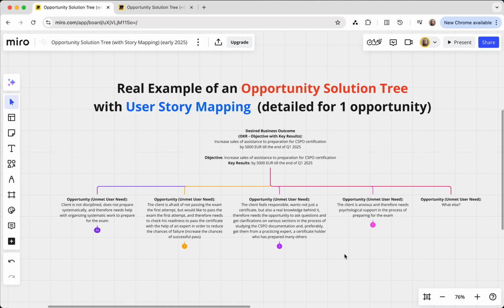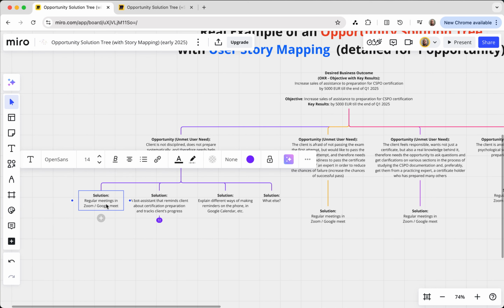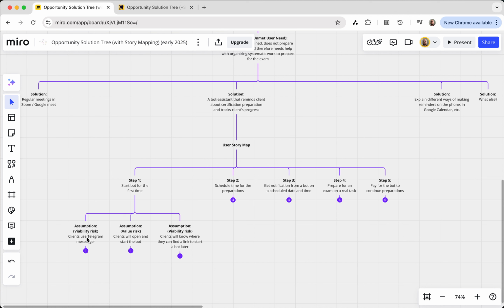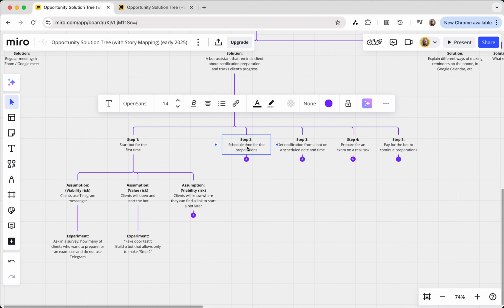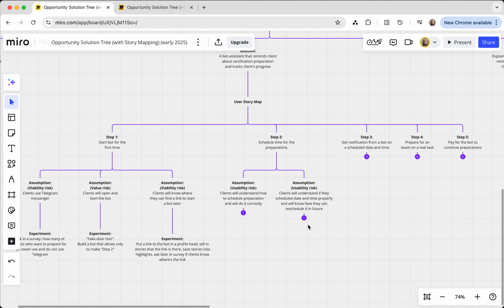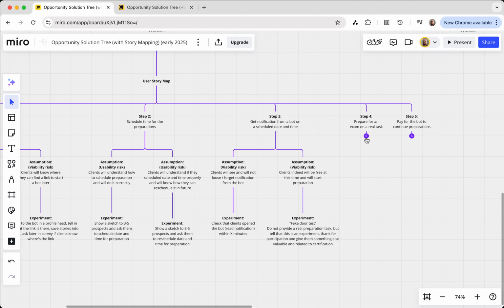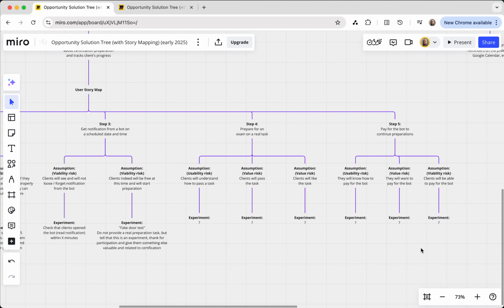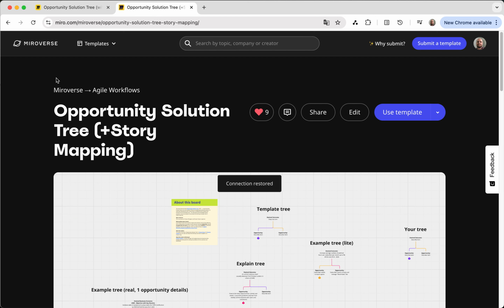How do Product Teams run tens of experiments per week using OST with USM?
In this screencast I show on a real example (CSPO preparation course) how the best Product Teams run 15-50 experiments per week for their solutions during Product Discovery. Example includes: Objective with Key Results (OKR),  Opportunity-Solution Tree (OST) with User Story Mapping (USM).

Product Discovery Techniques Collection: lnkd.in/dZuEYC6i